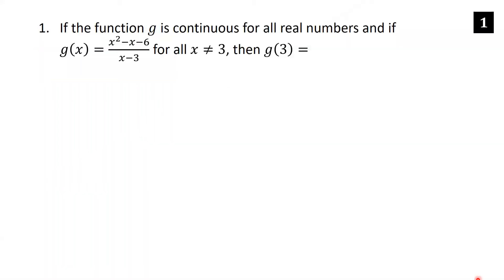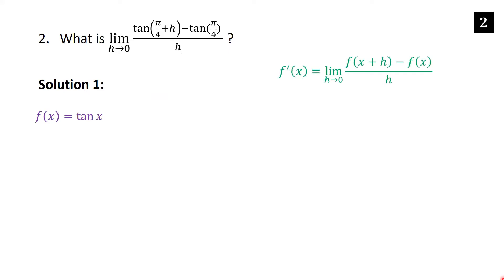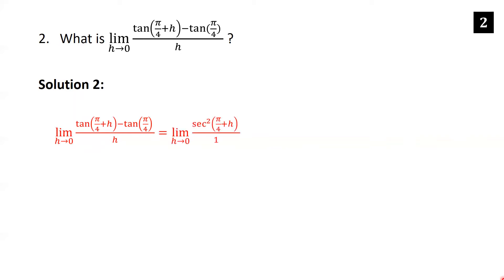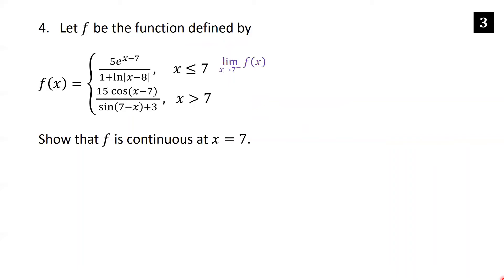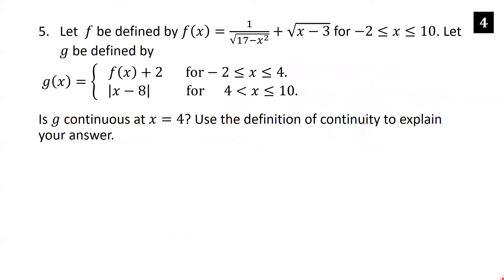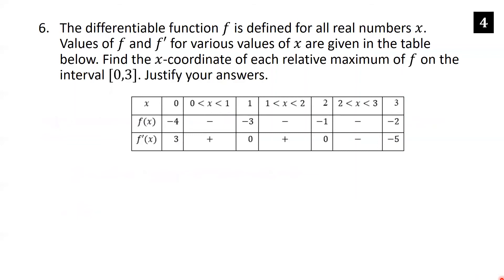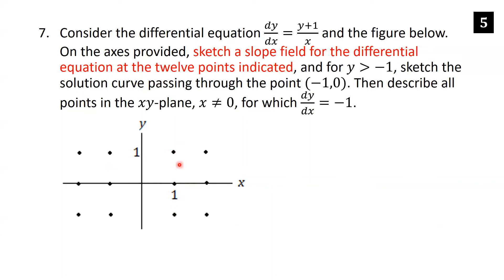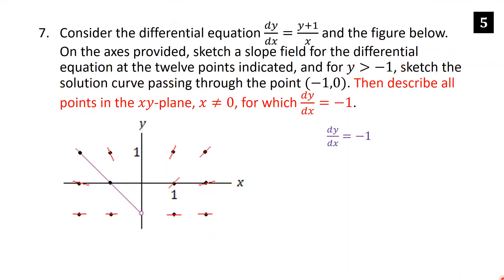AP Calculus AB Crash Course Day 3 - Limits, Continuity, and Differentiation